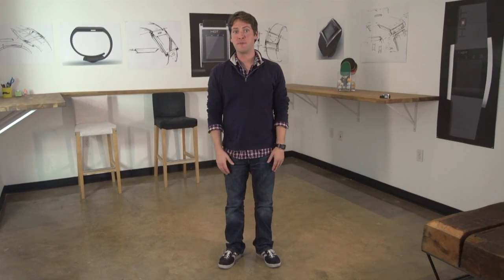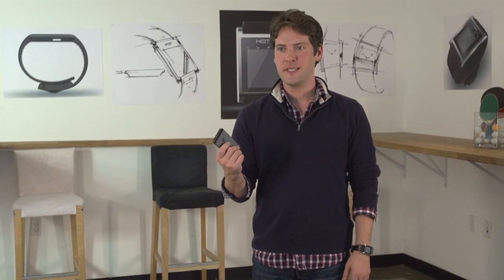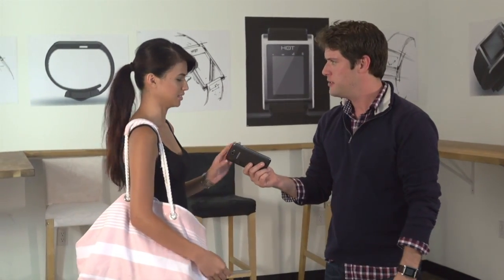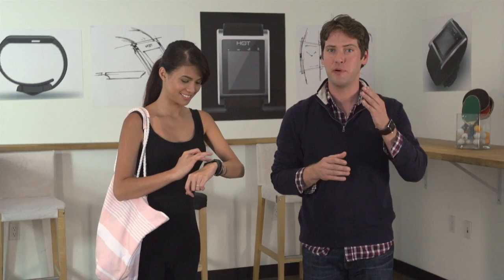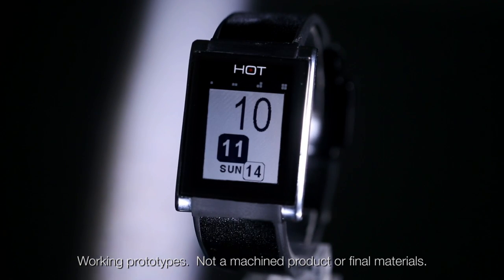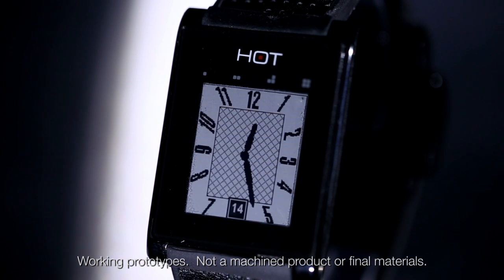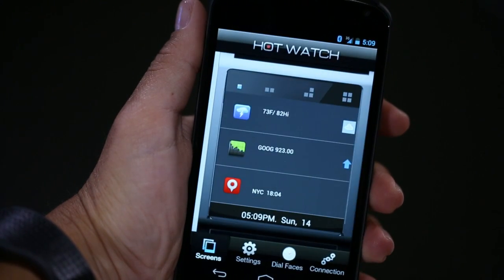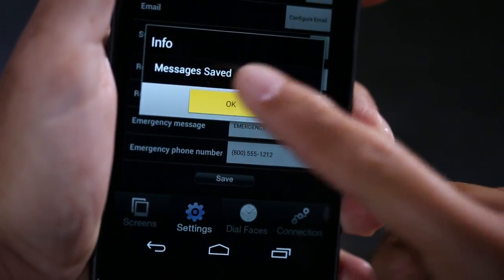HOT Smart Watch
The HOT Watch is a revolutionary smart watch that allows you to make and receive private phone calls, text message and stay up-to-date on Facebook, Twitter and the news, all without having to touch your phone.

Learn everything you need to know about the HOT Watch, available on Kickstarter